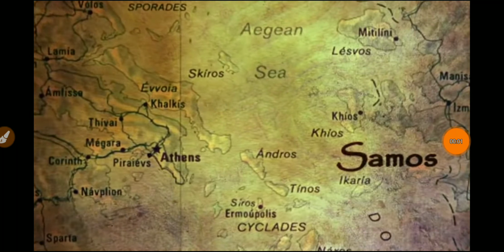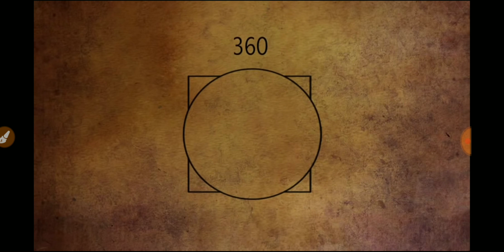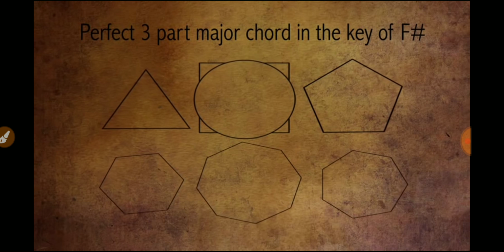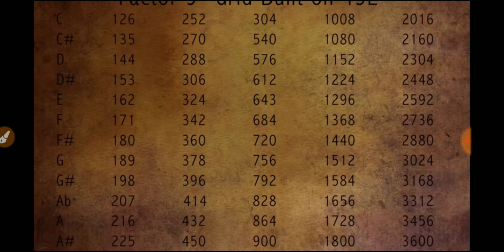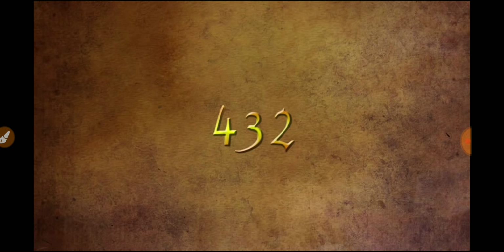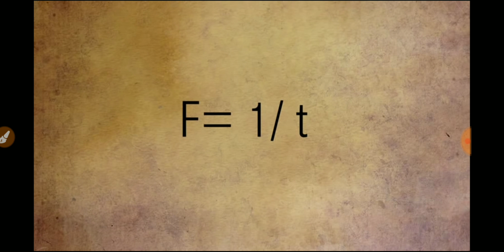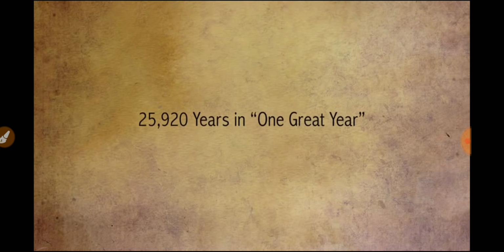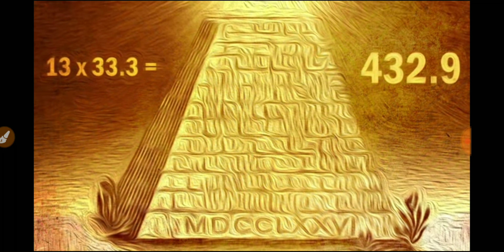432 and its importance SYNCHRONICITY IS CAUSE N EFFECT